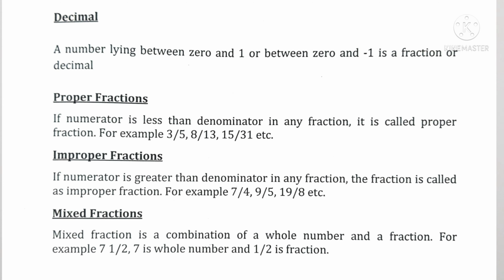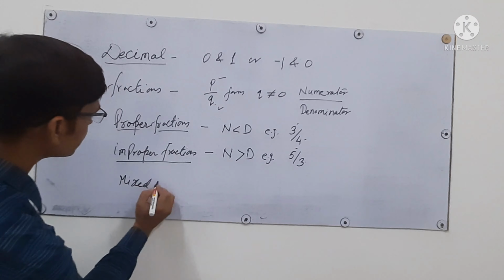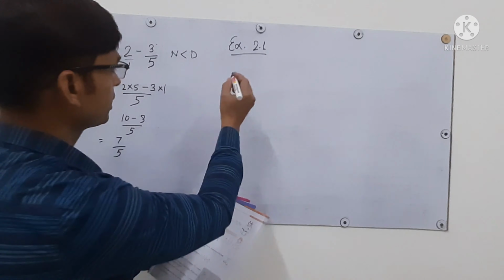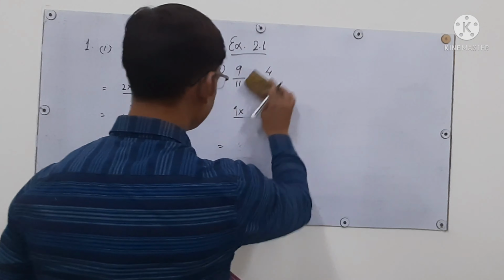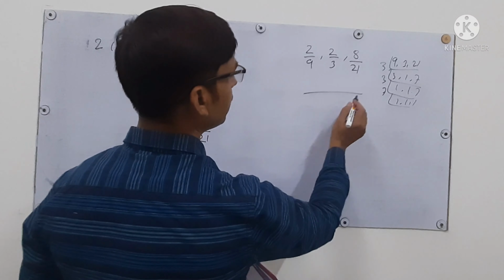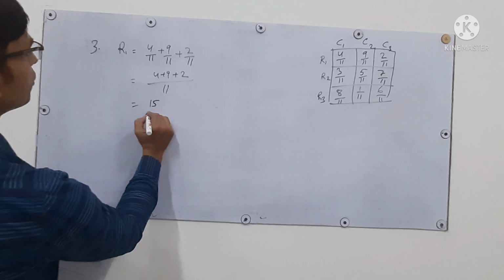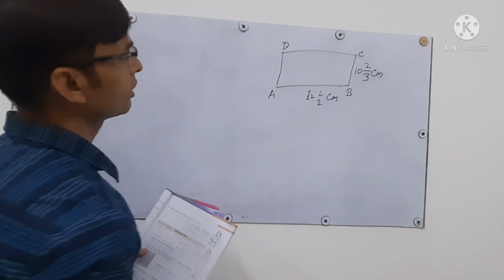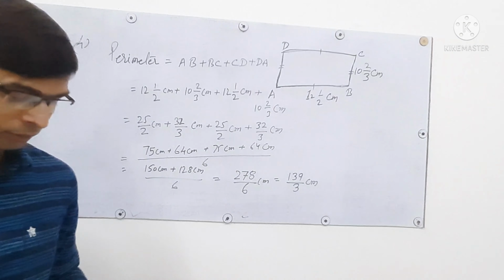Decimal and Fractions, EXERCISE 2.1 of NCERT CLASS 7th maths textbook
This video is made for solving ncert class 7th maths textbook exercise 2.1 I.e. Decimal and Fraction